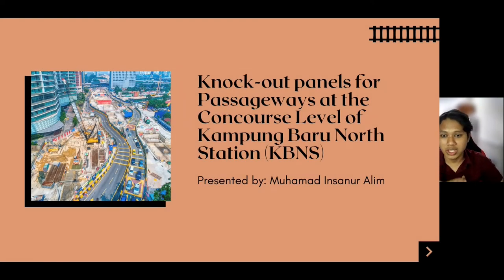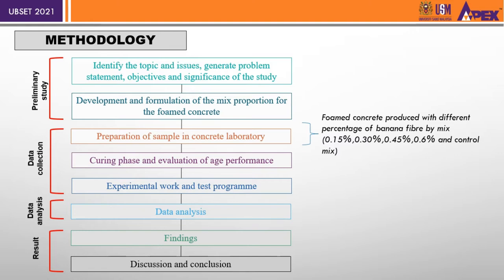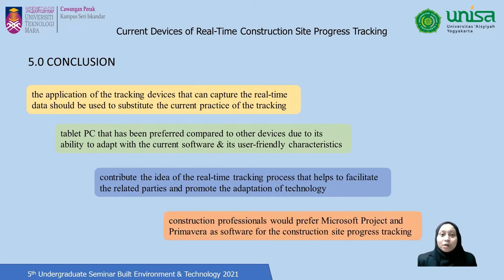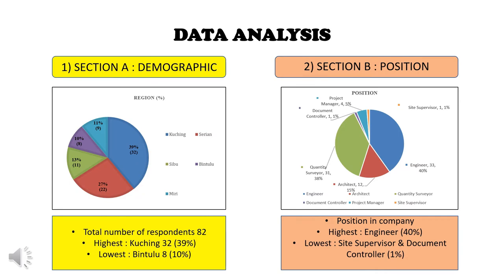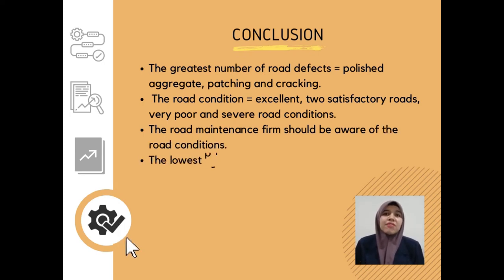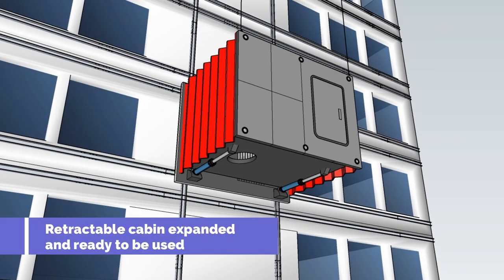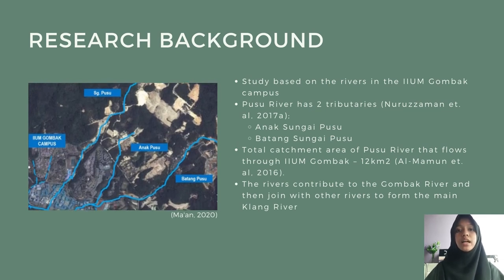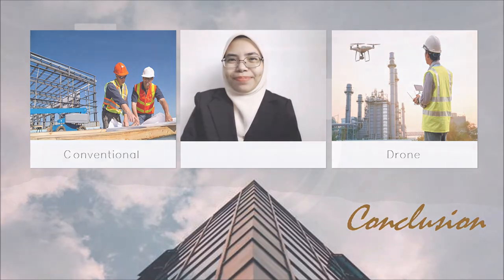CLUSTER C: TECHNOLOGY AND ENGINEERING CLUSTER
TIMESTAMP
1:11 CV002 Knock-Out Panels for Passageways at the Concourse Level of Kampung Baru North Station
6:11 CV003 Mechanical and Durability Properties of Banana Fibre Reinforced Foamed Concrete
12:14 CV004 Current Devices of Real-time Construction Site Progress Tracking
17:19 CV005 GIS as a Successful Landscape Planning Tool for the Determination of Flood-Prone Areas
22:25 CV006 Industrial Revolution 4.0 Transformation: Challenges and Opportunities in Malaysia Construction Industry
27:23 CV007 Evaluation of Road Condition in Mersing District
33:45 CV008 Adoption of QLASSIC Assessment in Industrialized Building System (IBS) Projects
38:57 CV010 Advanced Fire Evacuation Model: EsCHUTE23
44:02 CV011 Automatic Control Device to Monitor the Vandalism of the Hose Reel Nozzle of the Fire Prevention System
49:00 CV012 An Investigation on Cost-effective Approaches for the Rehabilitation of Pusu River, IIUM Gombak
53:03 CV013 Investigation on the Cost of Applying Drone in the Construction Monitoring Progress in Malaysia